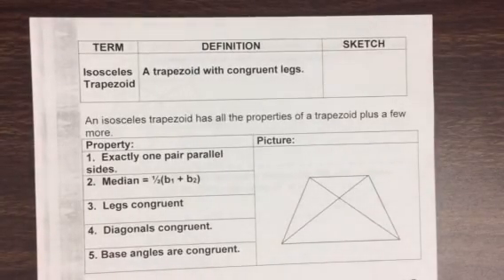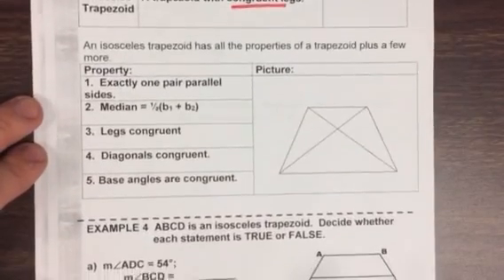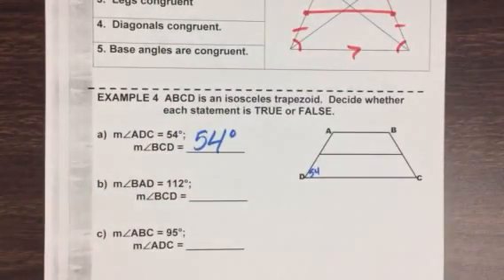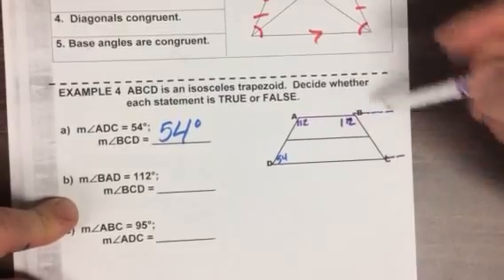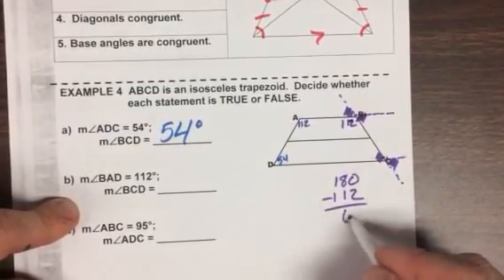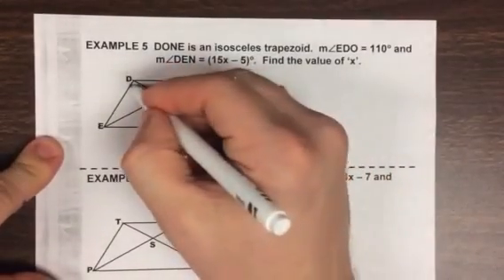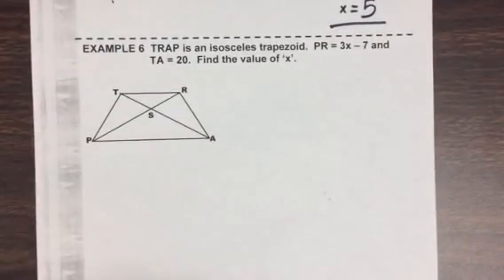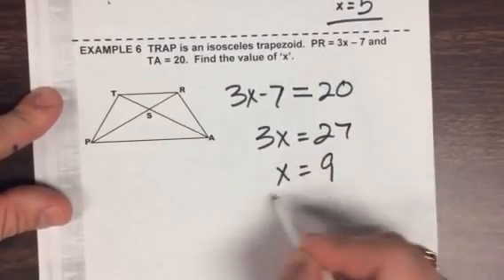Notes 9-4 Isosceles Trapezoids